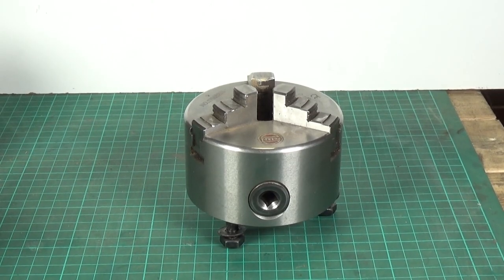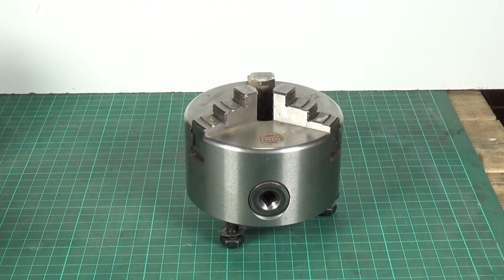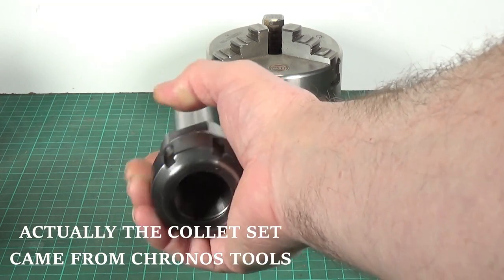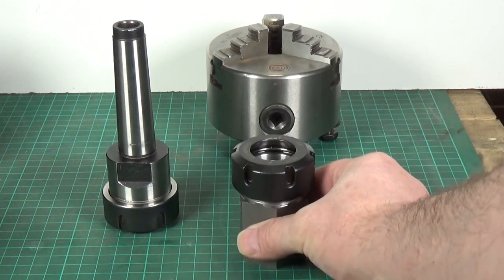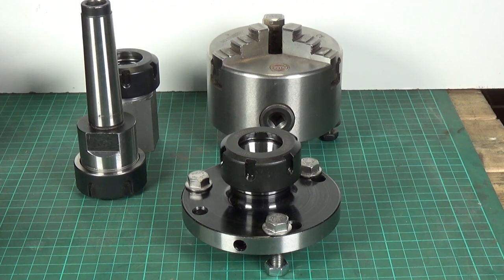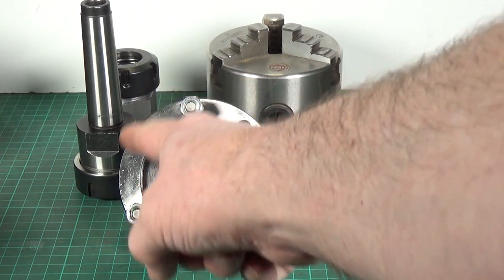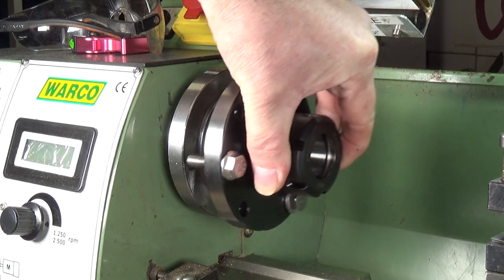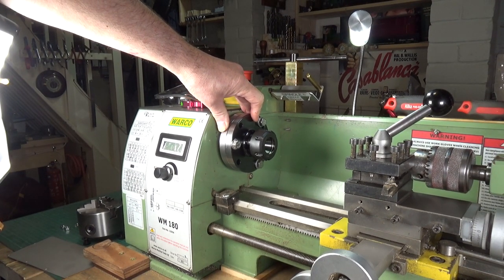ER32 Collet Chuck Plate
A quick video on a recent purchase from Banggood for my Warco WM 180 lathe.

Banggood 100mm Collet Chuck

Banggood Collet Block

Chronos ER32 Collet Set

Rob's video on the Banggood Collet Chuck